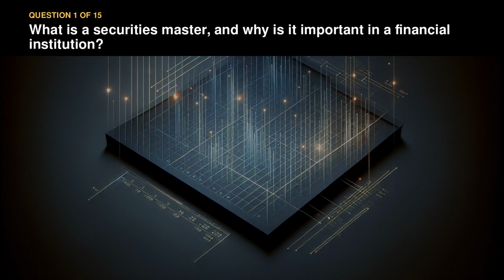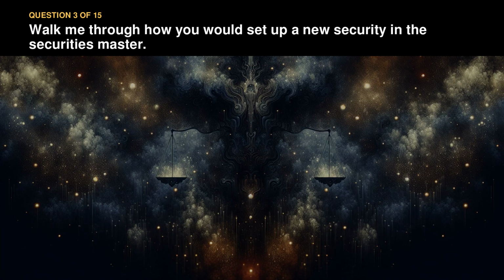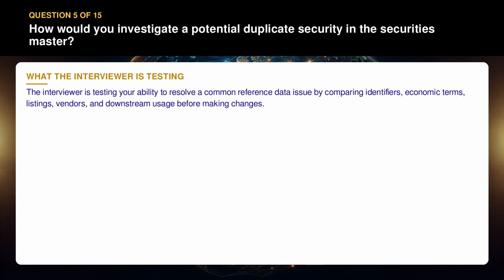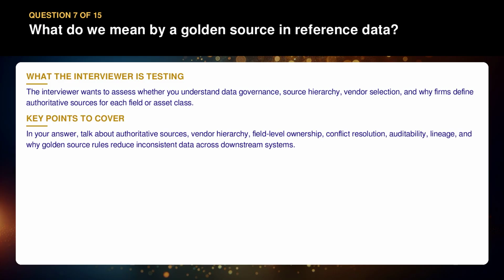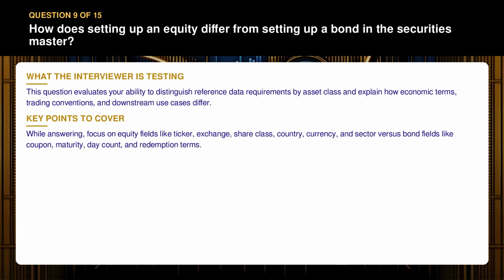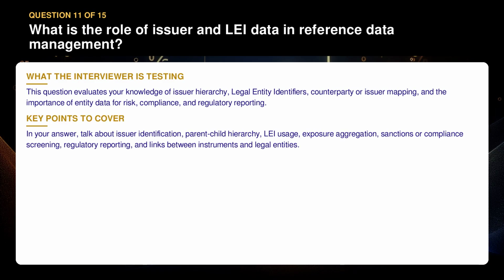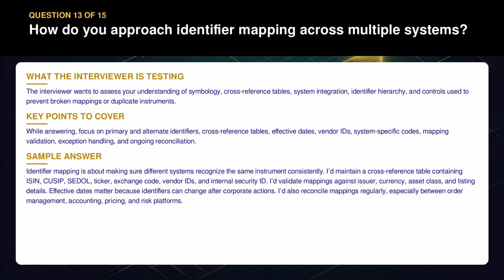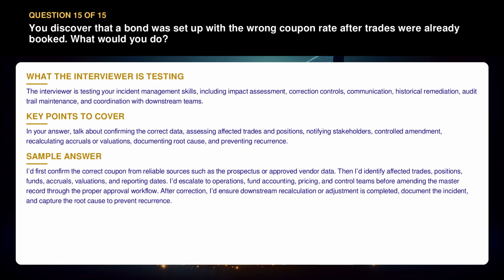Reference Data & Securities Master Interview Q&A — ISIN, CUSIP, SEDOL, Data Quality Roles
Are you preparing for a Reference Data & Securities Master interview? In this video, we walk you through 15 crucial questions you'll likely encounter, focusing on key concepts like ISIN, CUSIP, and SEDOL. Gain insights into what interviewers are looking for, how to articulate your answers effectively, and what core concepts to cover.
0:00 – Introduction
0:27 – Q1: What is a securities master, and why is it important in a financial institution?
1:45 – Q2: Can you explain the difference between ISIN, CUSIP, and SEDOL?
2:52 – Q3: Walk me through how you would set up a new security in the securities master.
4:01 – Q4: What data quality checks would you apply to securities master records?
5:13 – Q5: How would you investigate a potential duplicate security in the securities master?
6:21 – Q6: How do corporate actions affect reference data and securities master maintenance?
7:28 – Q7: What do we mean by a golden source in reference data?
8:40 – Q8: What key reference data fields are critical for setting up a fixed income security?
9:50 – Q9: How does setting up an equity differ from setting up a bond in the securities master?
11:01 – Q10: How would incorrect reference data impact NAV production for an asset manager or fund administrator?
12:11 – Q11: What is the role of issuer and LEI data in reference data management?
13:18 – Q12: If a trader says a security is missing and needs urgent setup, how would you handle it?
14:24 – Q13: How do you approach identifier mapping across multiple systems?
15:37 – Q14: What KPIs or controls would you use to measure a reference data team’s effectiveness?
16:46 – Q15: You discover that a bond was set up with the wrong coupon rate after trades were already booked. What would you do?
18:03 – Like & Share
In this video, we explore the essential questions for a Reference Data & Securities Master role, focusing on identifiers like ISIN, CUSIP, and SEDOL. Equip yourself with the knowledge needed to excel in your interview and secure your position in the finance industry.